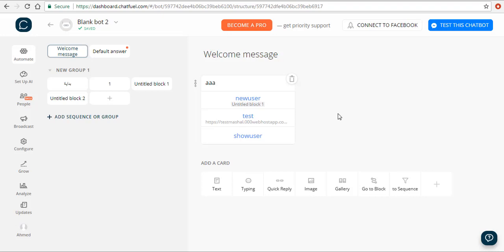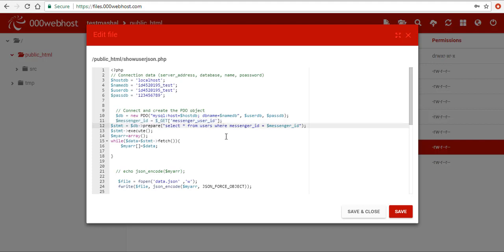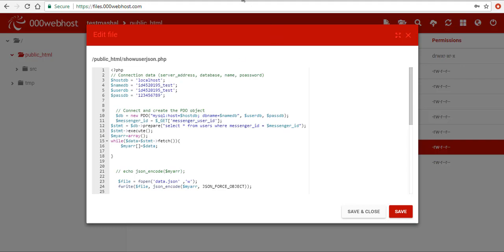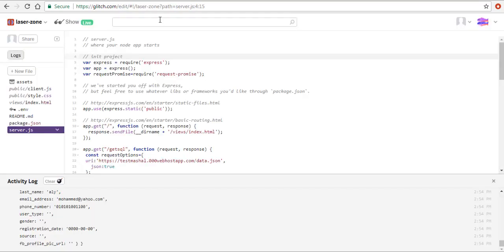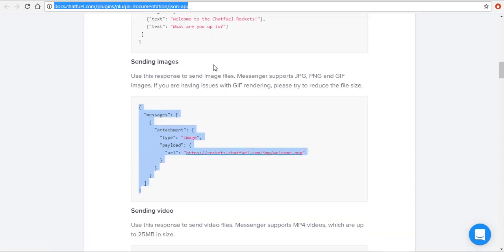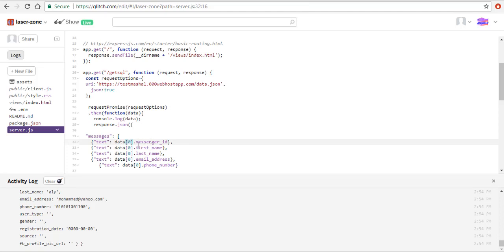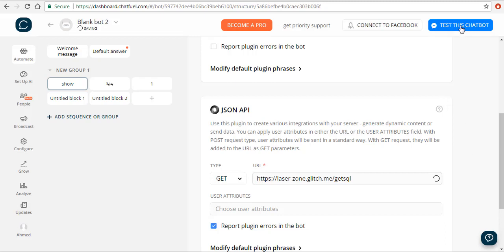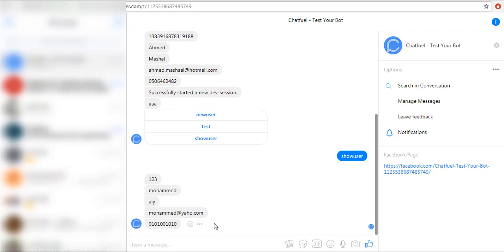How to show data from Mysql into Chatfuel with JSON PHP MySql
At today tutorial we will learn how show data based on parameters that user enter to request it from mysql database and return it back to chatfuel bot with PHP JSON MYSQL database